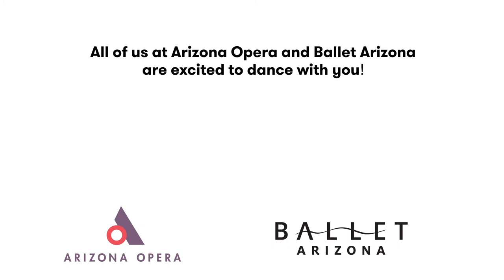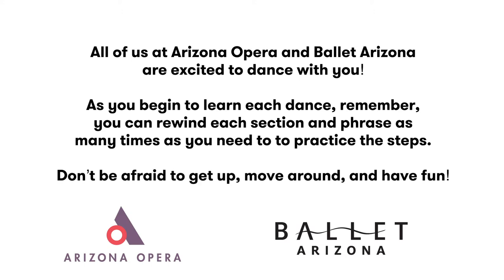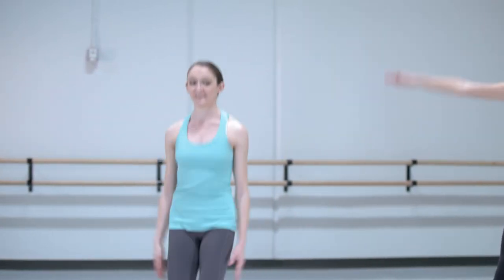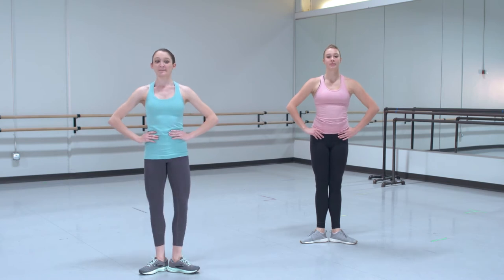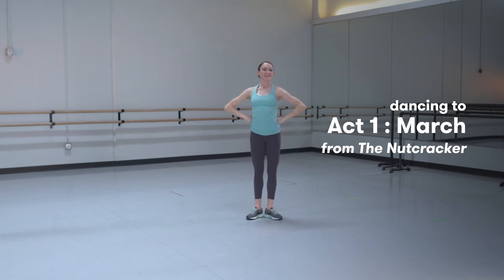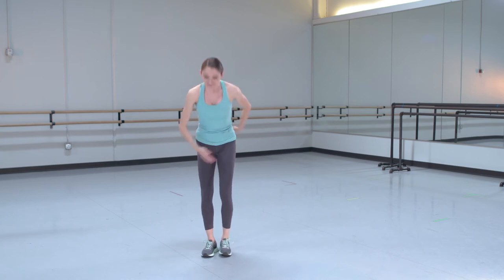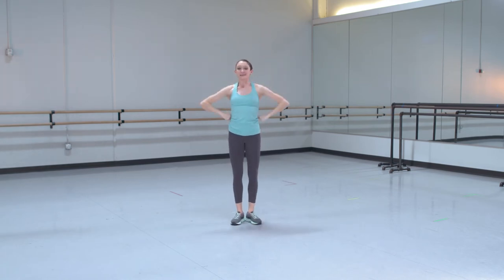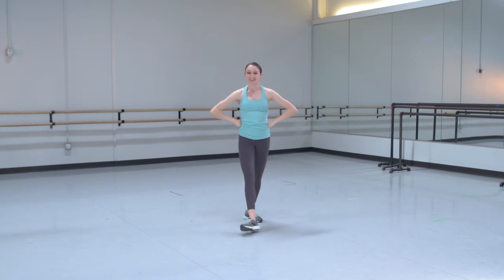Music Movement Break with Colleen - March from the Nutcracker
Arizona Opera and Ballet Arizona are proud to present Music Movement Breaks, a FREE digitally interactive tool that encourages your students to get up, dance, and have fun while learning important rhythm, listening, and movement skills. Whether used as a tool to teach important state standards, or just to take a break from virtual, hybrid, or in-person learning, these Music Movement Breaks are sure to get your students moving and dancing!

"THE NUTCRACKER, OP. 71, TH 14: ACT I. MARCH"
By: Pyotr ll'yich Tchaikovsky
Performed By: Slovak Radio Symphony Orchestra, Ondrej Lenard
Courtesy of Naxos of America, Inc.

"SWAN LAKE, OP. 20A: ACT IV: BY THE LAKE: DANCE OF THE CYGNETS"
By: Pyotr Ilyich Tchaikovsky

for more information on Music Movement Breaks

Arizona Opera is deeply grateful to our 2020/21 Reimagined Season Lead Digital Sponsors, Ron and Kay McDougall.

Arizona Opera’s Education and Community Engagement programs are made possible, in part, thanks to the support of: Karen Fruen, The Molly Blank Fund, The Kemper and Ethel Marley Foundation, Dr. Rex Brewster,  Invest in Kids Charitable Gift Fund, The Moreno Family Foundation, The Arizona Republic, Fillman Gorin Fund held at the Community Foundation for Southern Arizona, The City of Peoria, and Desert Diamond Casino West Valley.